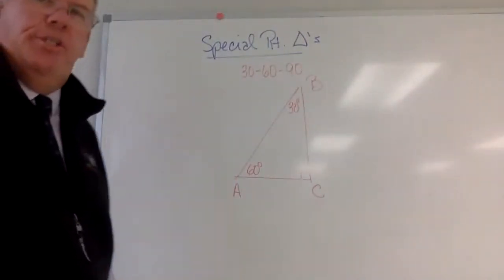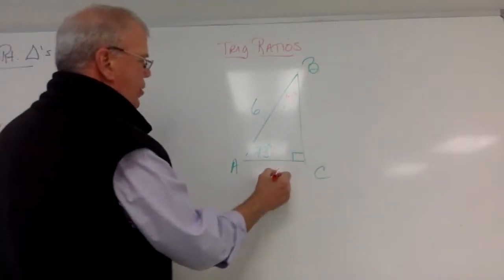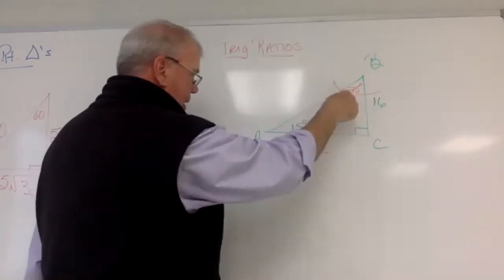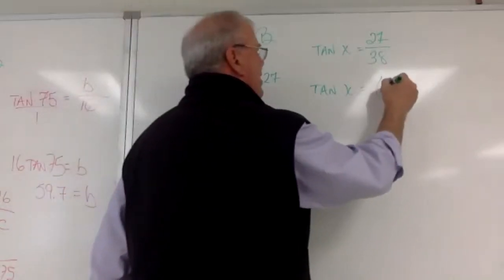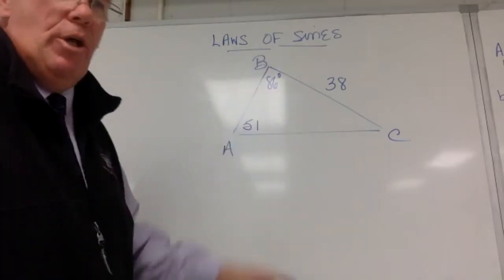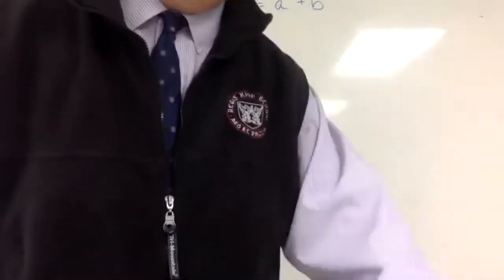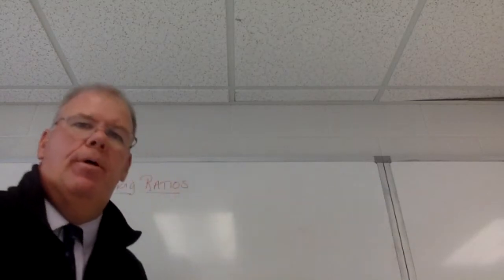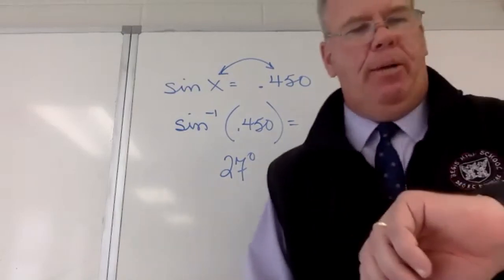Honors Geometry - April 20